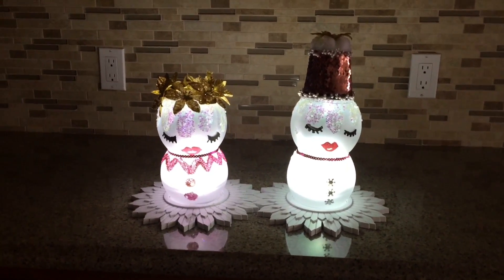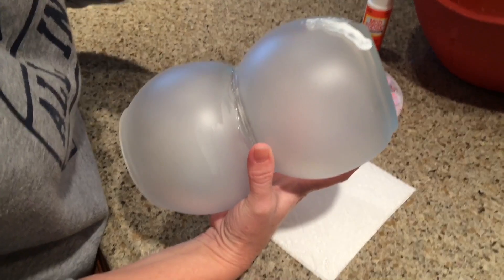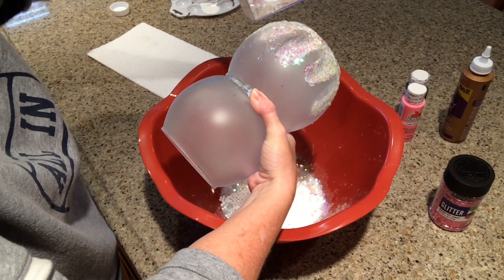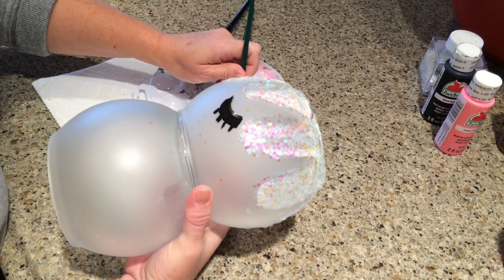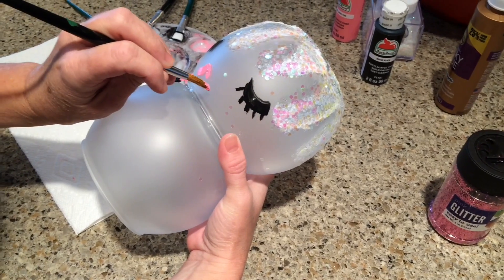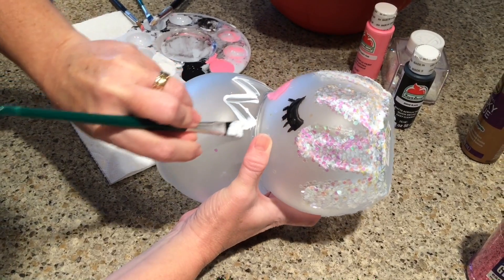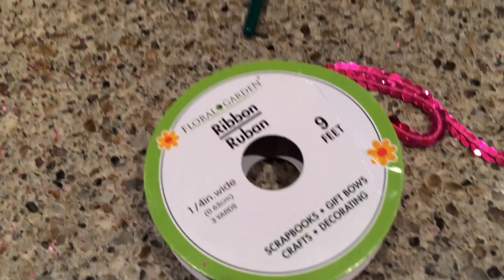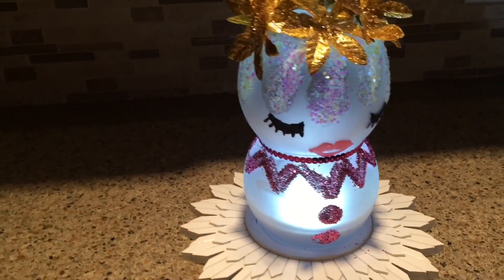Flower crown Snowbaby Fish Bowl Snowman Tutorial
Inexpensive flower crown snowman made mostly from Dollar Tree items.  They look so cute at night!